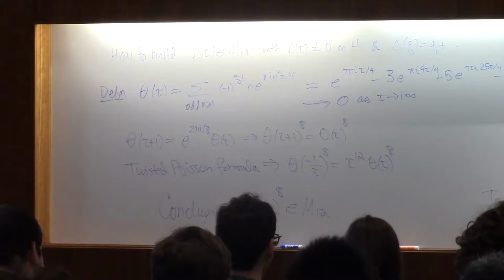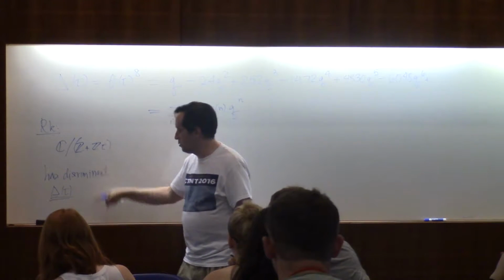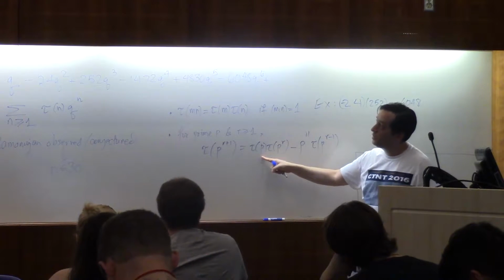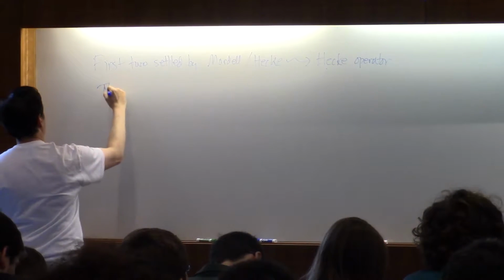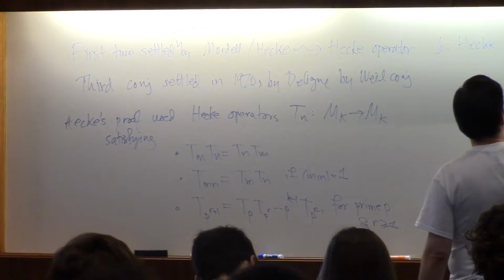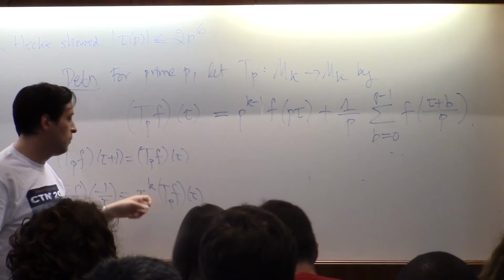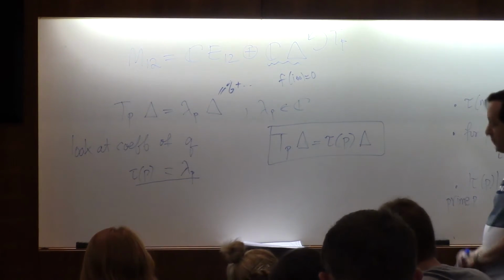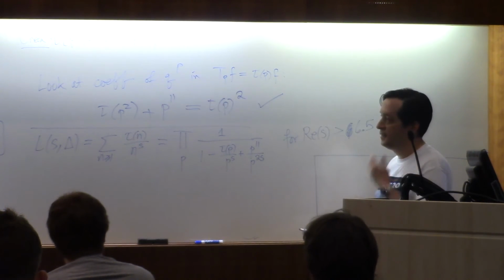Introduction to Modular Forms - Part 8 of 8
“Introduction to Modular Forms,” by Keith Conrad. Topics include Eisenstein series and q-expansions, applications to sums of squares and zeta-values, Hecke operators, eigenforms, and the L-function of a modular form.